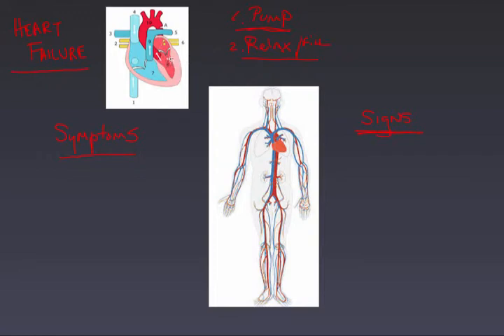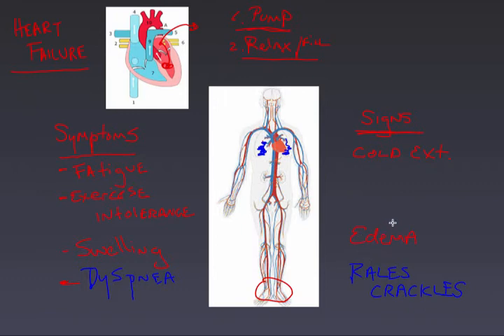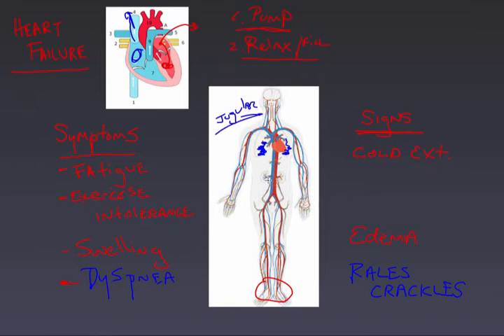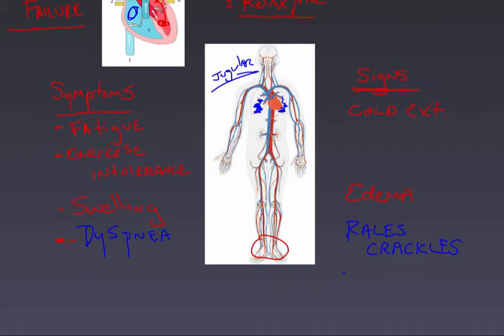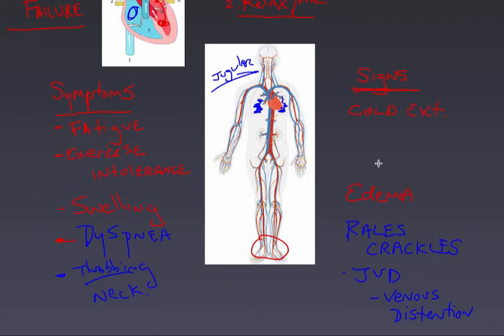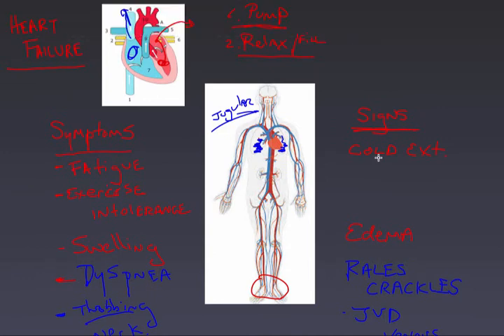Heart Failure Signs and Symptoms